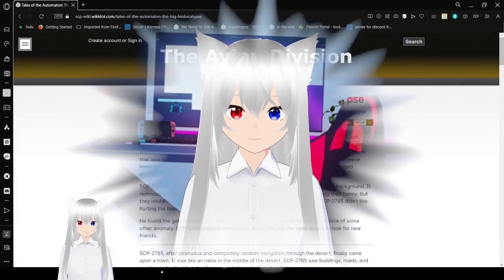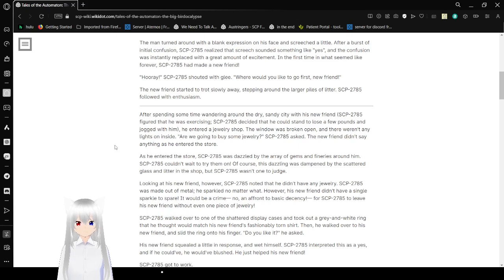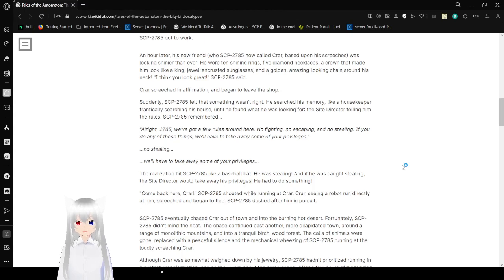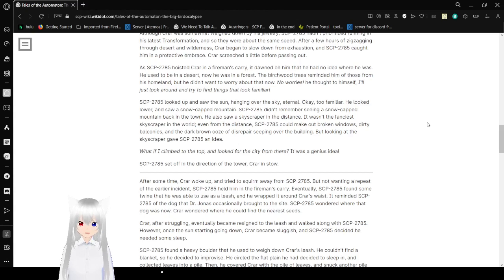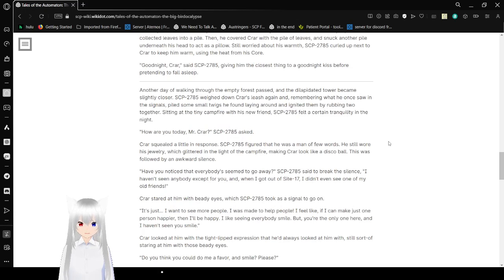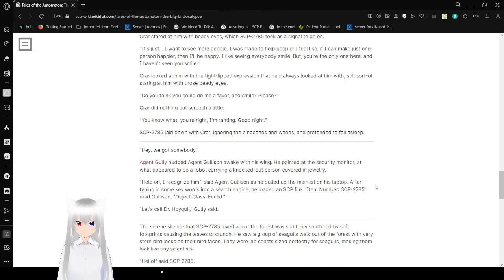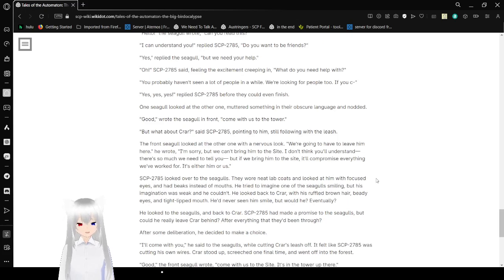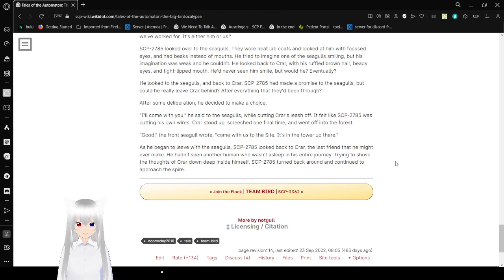Haku reads about a robot and his pet human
Crar was fabulous after the jewelry shop